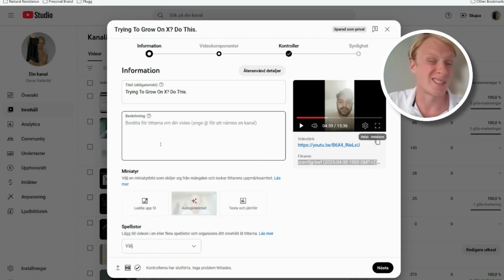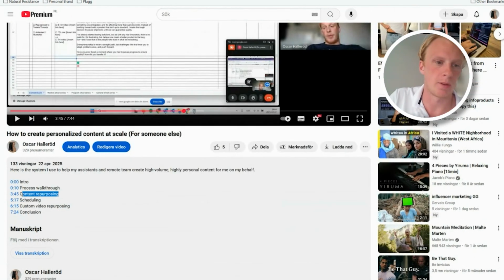Why Your Editors Are Failing You—And How to Fix it